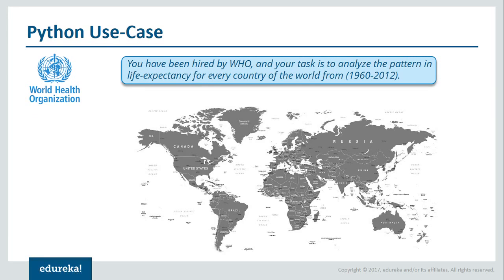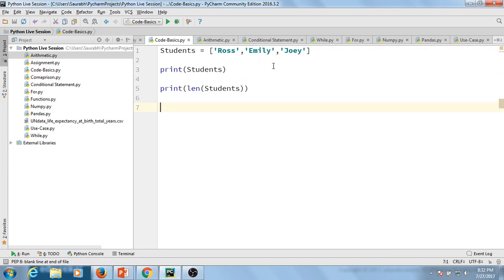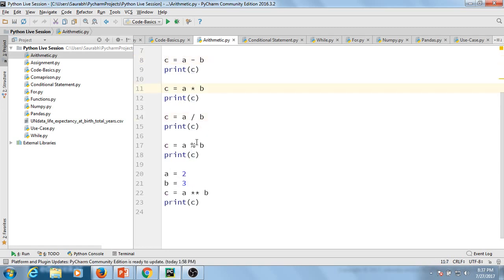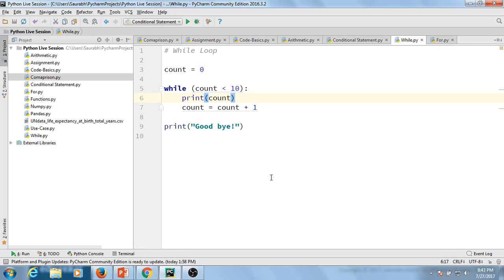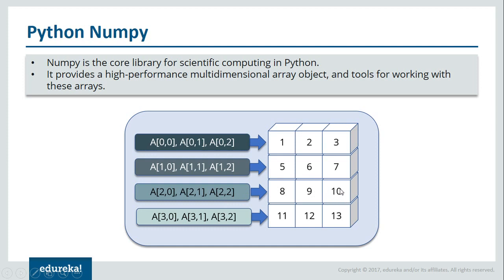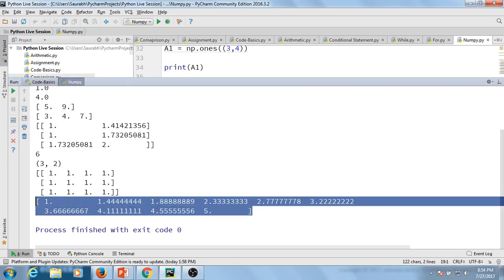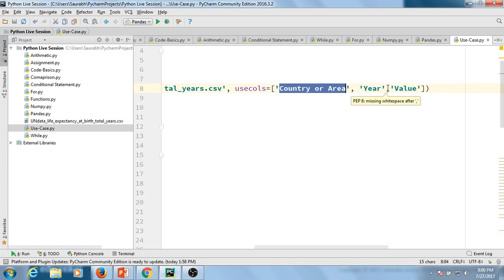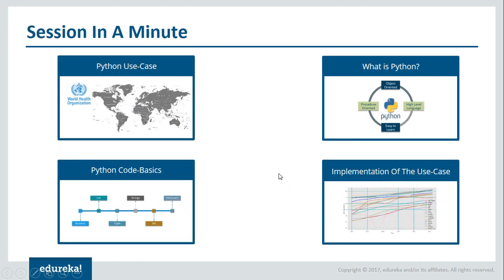Python For Deep Learning - I | Python Basics | Python Tutorial | Python Training | Edureka Live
In this Edureka tutorial on Code-Basics For Deep Learning, we will be covering all the fundamentals of Python required for implementing deep learning models. This is the first video in the series, below are the other 2 tutorials.

Below are the topics we will cover in this live session:

1. What is Python?
2. Variables, Data Types, Operators
3. Conditional Statements, Loops, Functions
4. Pandas, Numpy and Matplotlib

The following professionals can go for this course:

1. Developers aspiring to be a 'Data Scientist'
2. Analytics Managers who are leading a team of analysts
3. Business Analysts who want to understand Deep Learning (ML) Techniques
4. Information Architects who want to gain expertise in Predictive Analytics
5. Professionals who want to captivate and analyze Big Data
6. Analysts wanting to understand Data Science methodologies

Machine learning is one of the fastest-growing and most exciting fields out there, and Deep Learning represents its true bleeding edge. Deep learning is primarily a study of multi-layered neural networks, spanning over a vast range of model architectures. Traditional neural networks relied on shallow nets, composed of one input, one hidden layer and one output layer. Deep-learning networks are distinguished from these ordinary neural networks having more hidden layers, or so-called more depth. These kinds of nets are capable of discovering hidden structures within unlabeled and unstructured data (i.e. images, sound, and text), which constitutes the vast majority of data in the world.